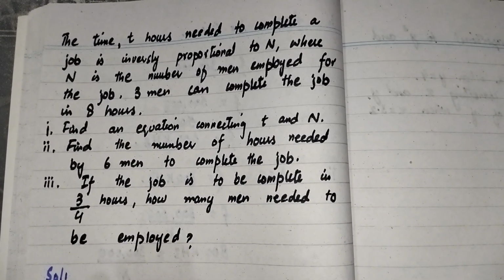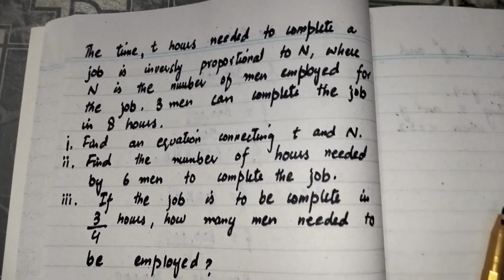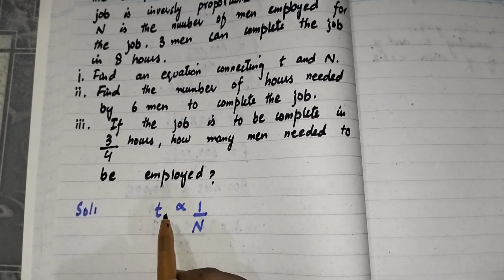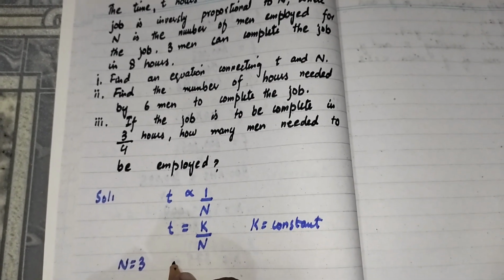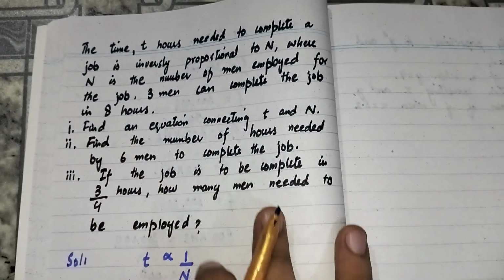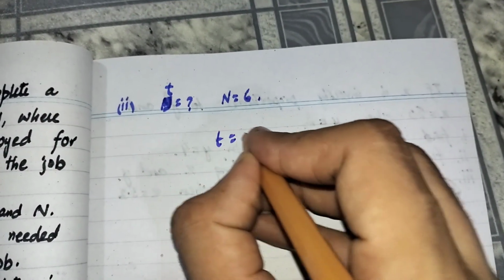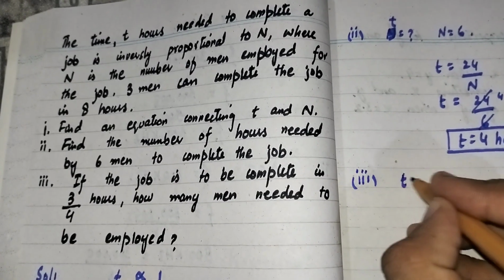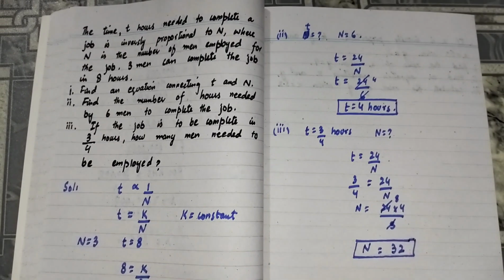Exercise 1-C, Q.7 Updated Edition, Class 8 Mathematics, Direct and Inverse Proportion, APS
Exercise 1-C, Question # 7, Updated Edition, Class 8 Mathematics, New Secondary Mathematics Book 3, APS
Updated Edition
Asad Warraich